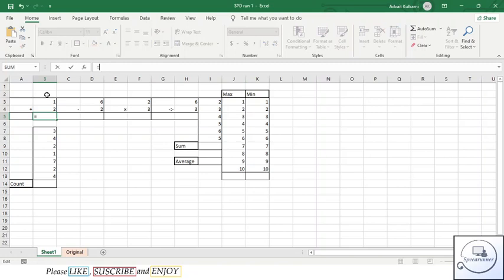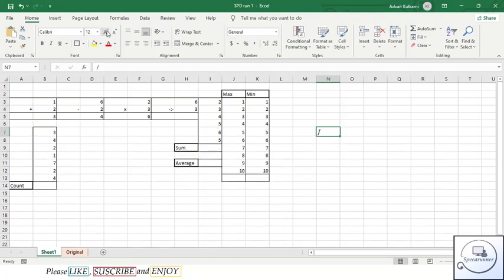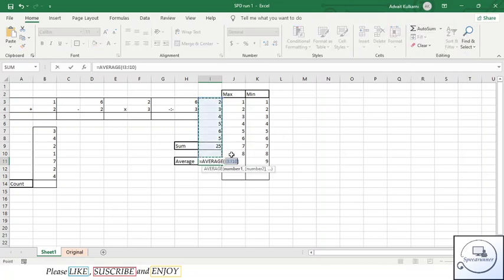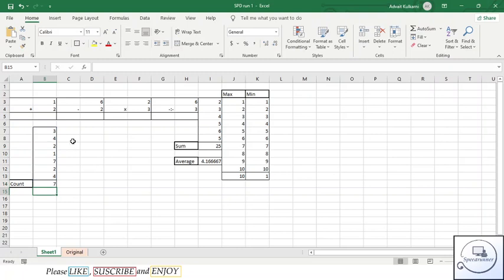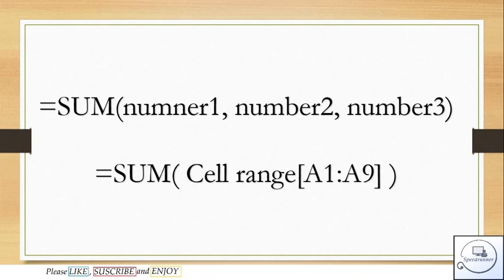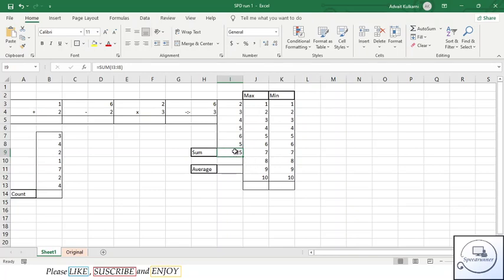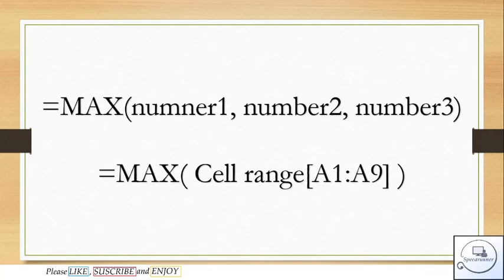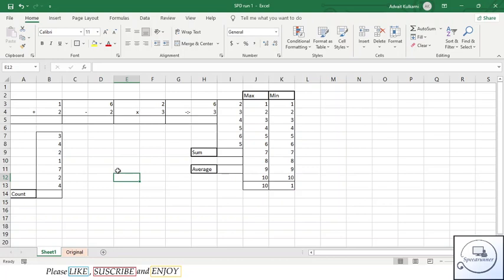Excel Speedrun – 5 | AutoSum and Formulas.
In this video lesson we are going to learn: AutoSum, Sum, Max, Min, Average, Count.